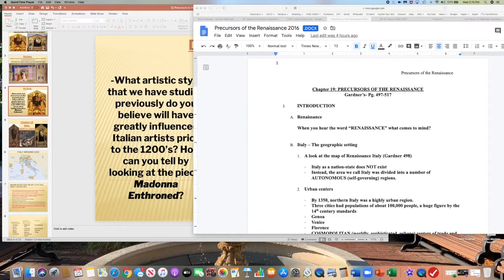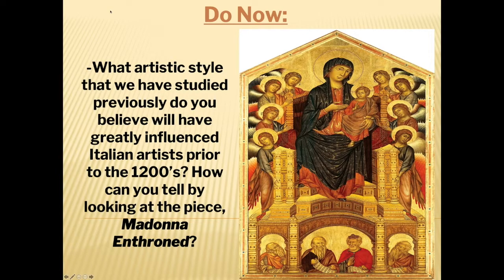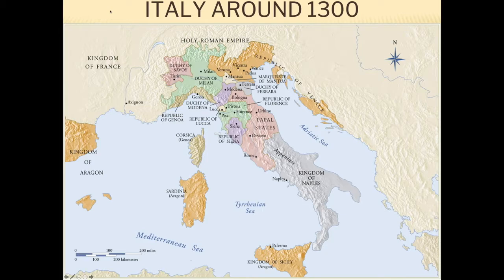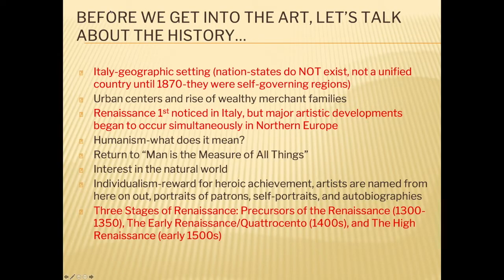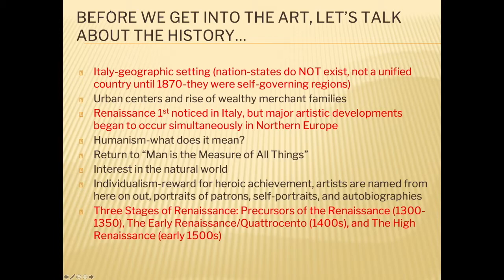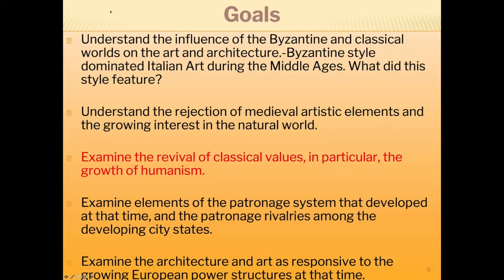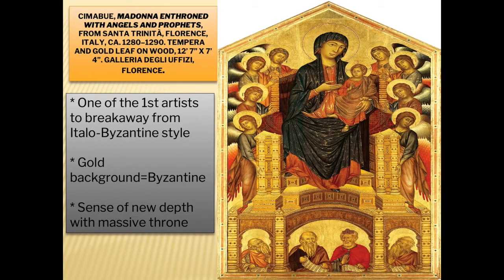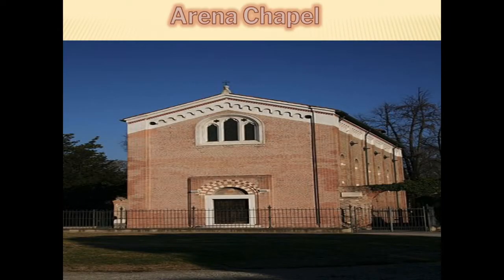Precursors Intro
This video is about Precursors Intro